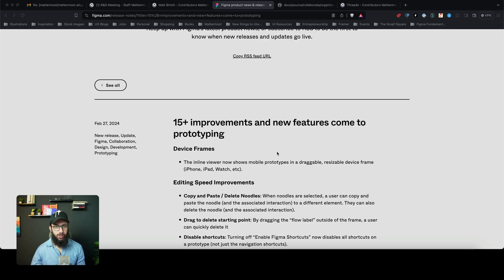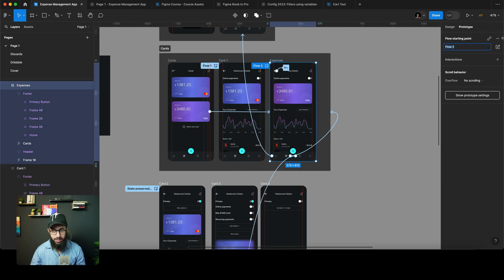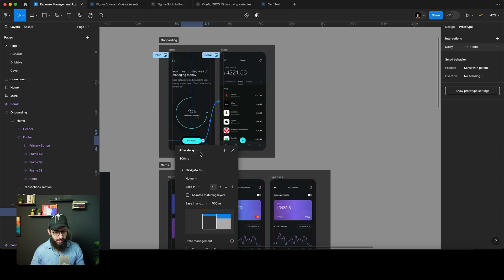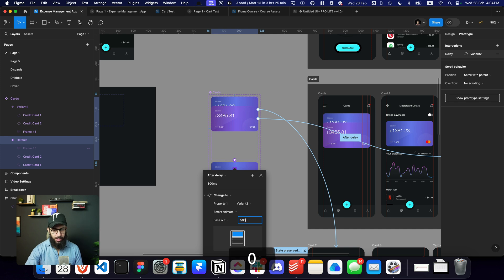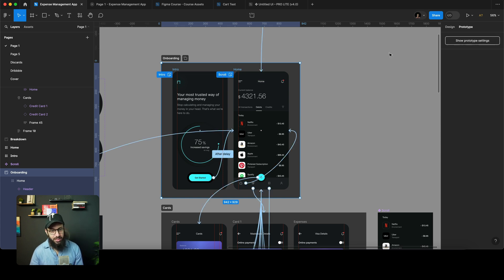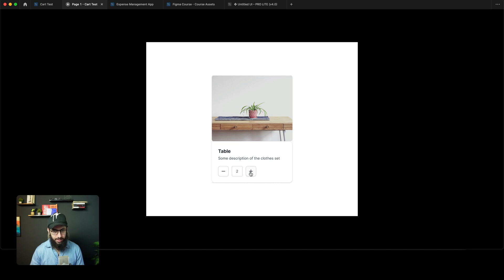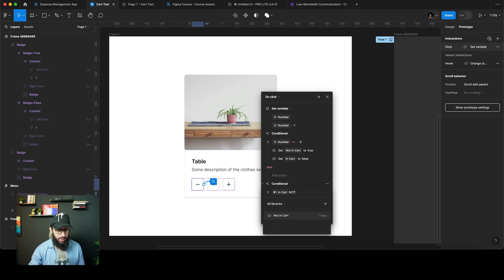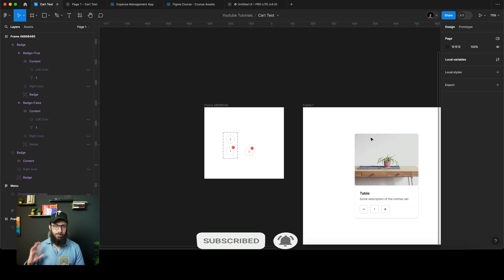Amazing Figma prototyping updates! (Feb 2024)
A detailed rundown of all the recent Figma prototyping updates! 🔥